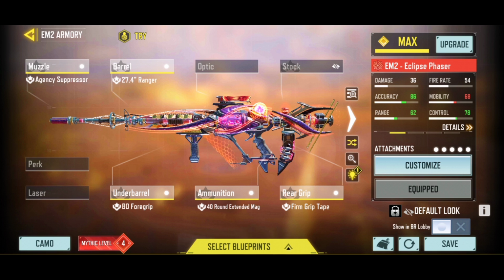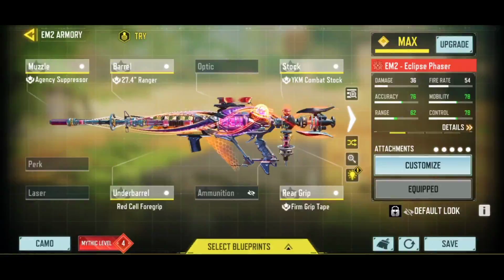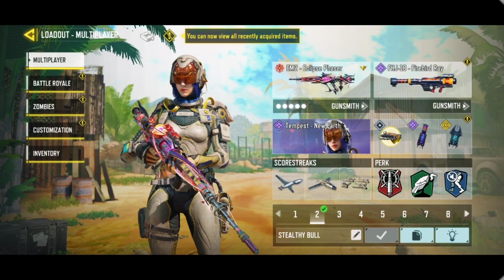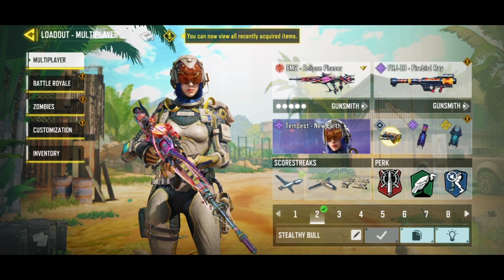*NEW* MYTHIC EM2 Eclipse Phaser Is INSANE In COD Mobile | BEST EM2 Gunsmith Builds In CODM BR And MP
*NEW* MYTHIC EM2 Eclipse Phaser Is INSANE In Call Of Duty Mobile | BEST EM2 Gunsmith Builds In CODM BR And MP

IGN: BULLSHOT丨YT

FAQ:
Device I Play: Redmi Note 8 Pro (6+64), POCO X3 Pro (8+128)
Country I Live: India
Version: Global
Rank: BR - Legendary; MP - Don't Push Anymore

·         Kinemaster·         PixelLab
·         Photoshop Touch
·         Power Director

Peace Out... 💜🧡💙💚💛